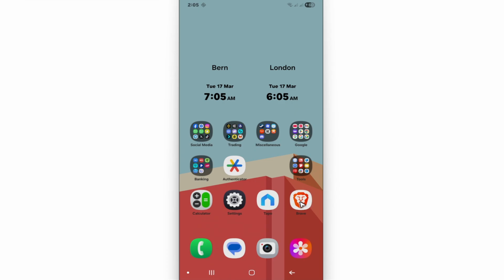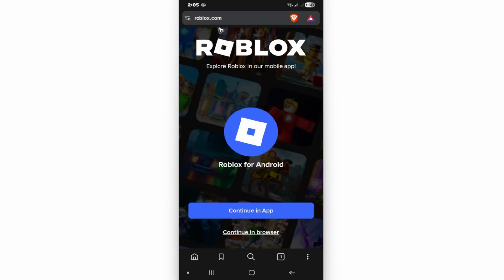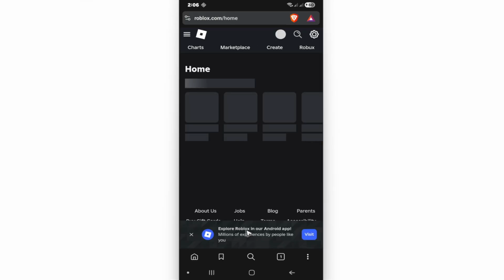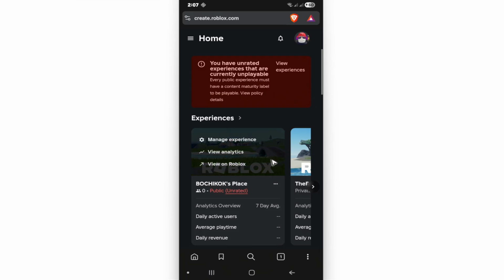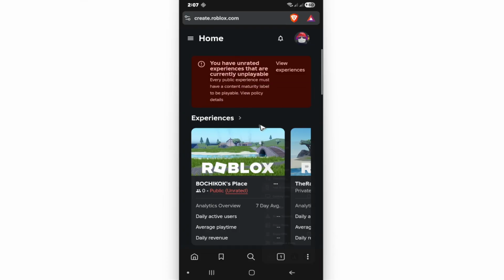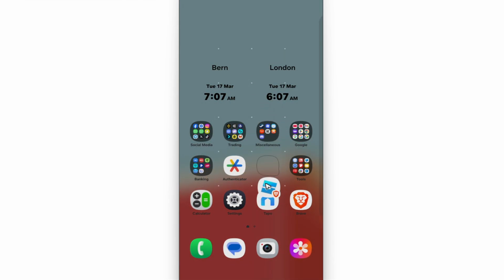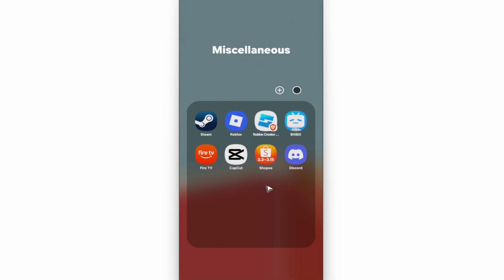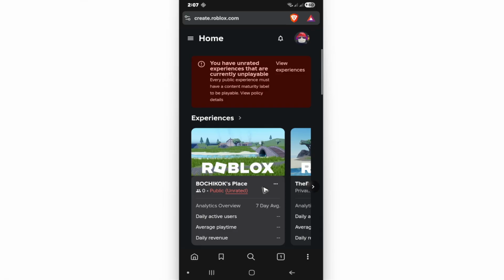How To Install Roblox Studio on Android? (Full Guide 2026)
How To Install Roblox Studio on Android?

In this video, I will show you how to install Roblox Studio on Android step by step. Roblox Studio is primarily designed for PC, so installing it on Android requires alternative methods or workarounds. I’ll explain what is officially supported, what options you have, and how to access Roblox Studio features using remote desktop or similar tools. This guide helps you understand the best way to use Roblox Studio on mobile devices.

00:00 Introduction
00:10 How To Install Roblox Studio on Android